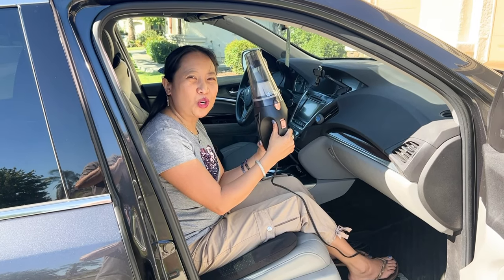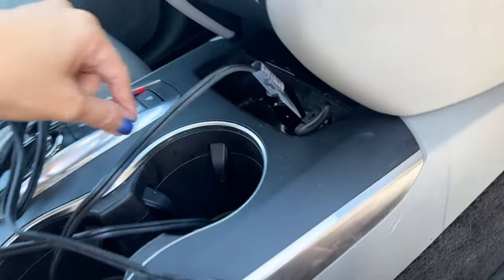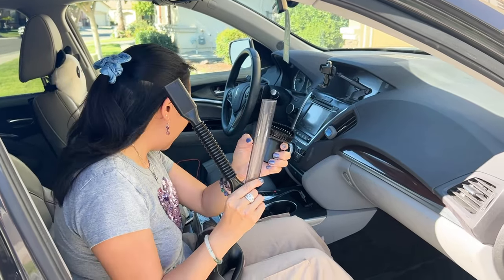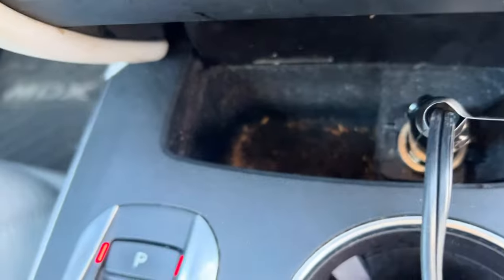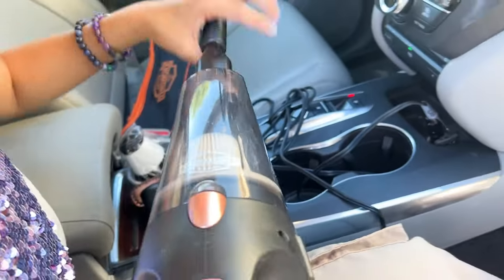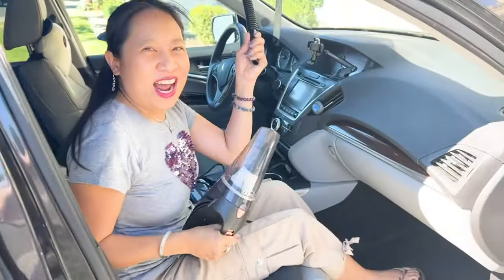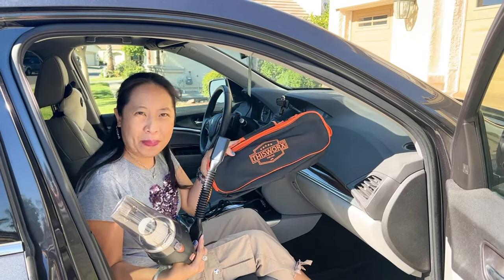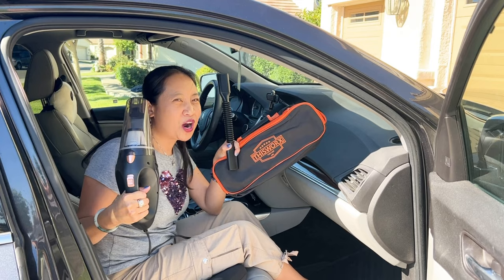THISWORX Car Vacuum Cleaner Portable Mini Handheld W/3 Attachments & Bag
This is my review of the THISWORX Car Vacuum Cleaner Portable Mini Handheld W/3 Attachments & Bag.